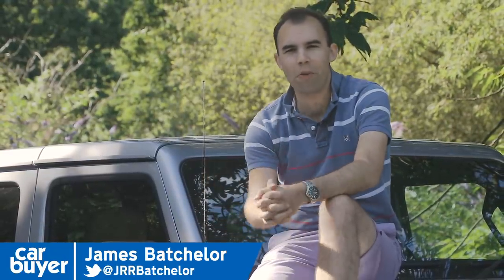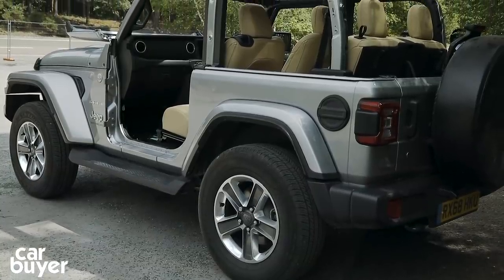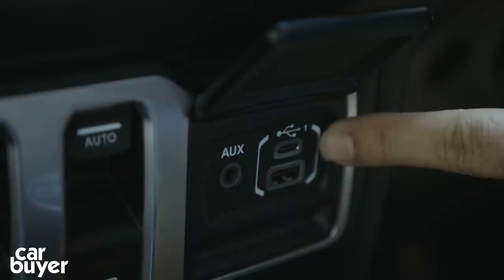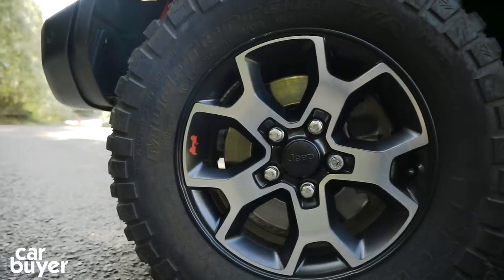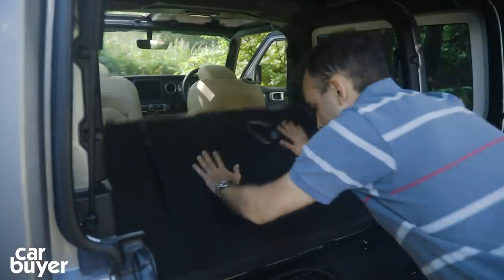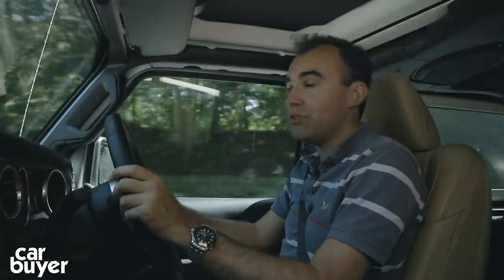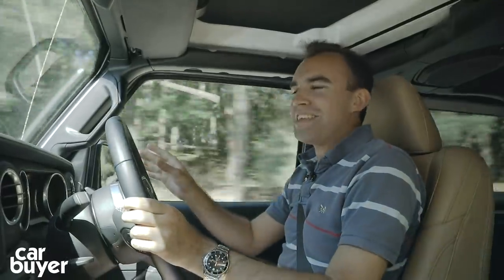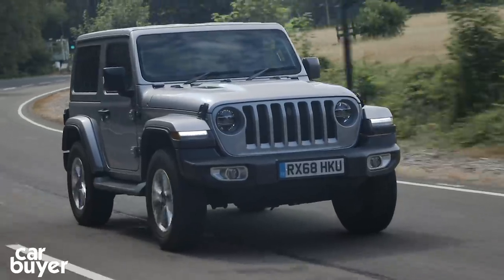Jeep Wrangler 2-door 2020 in-depth review - Carbuyer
The Jeep Wrangler may look the same as it did three decades ago, but this new model manages to mix the iconic rugged looks of the original car with a complete overhaul of everything under the bodywork. It’s still a hugely capable off-roader, with strong practicality and quirky features like removable body panels. Is the Wrangler’s rugged charm enough to attract buyers in a world crammed with luxury SUVs like the Land Rover Discovery Sport and Toyota Land Cruiser? Batch drives the Wrangler Sahara three-door model to find out.

To watch Ginny’s review of the four-door Jeep Wrangler, follow this